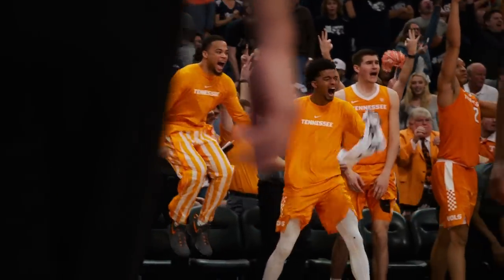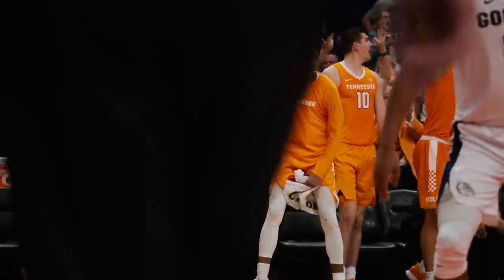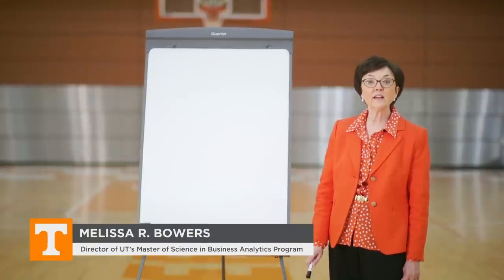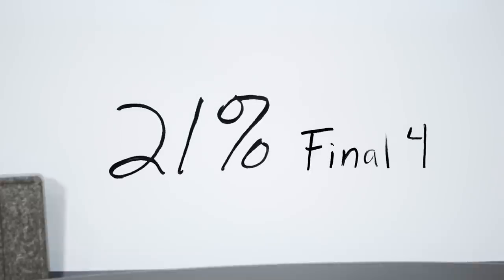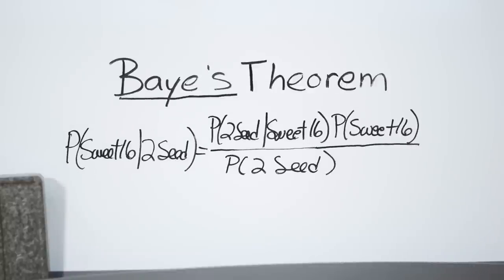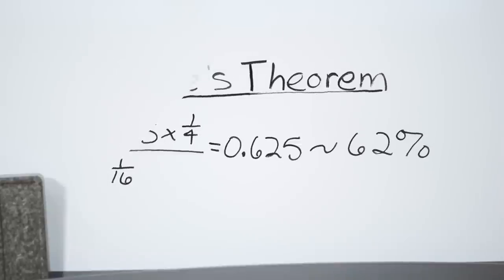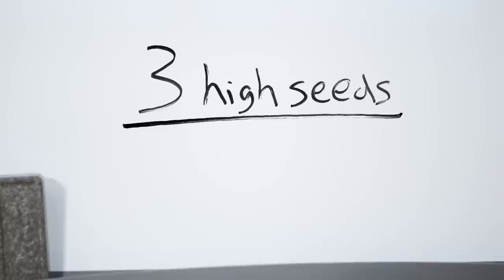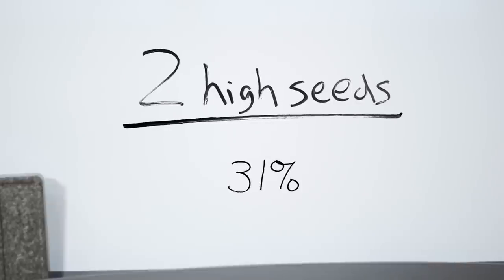Can the Vols Win It All?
For the third time in its history, the Volunteers have earned a No. 2 seed in the NCAA Tournament. So what are the chances they could be crowned champions? Haslam College of Business’s Melissa Bowers looks at the numbers.